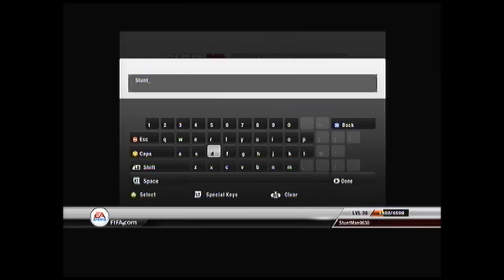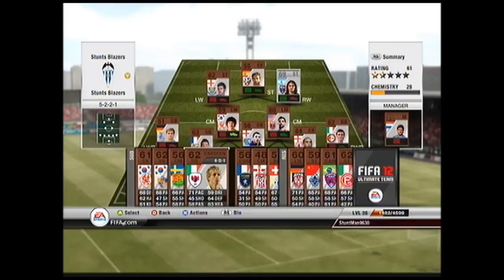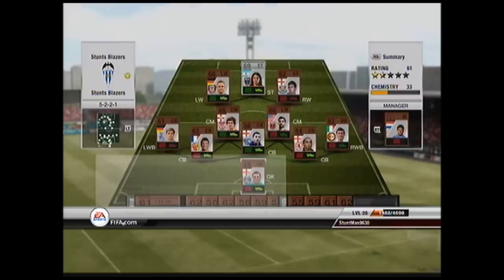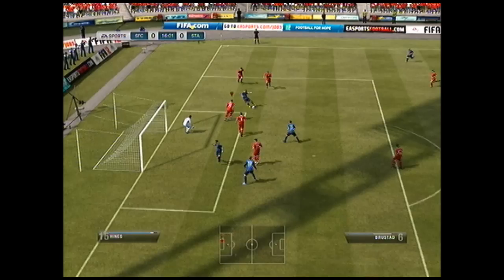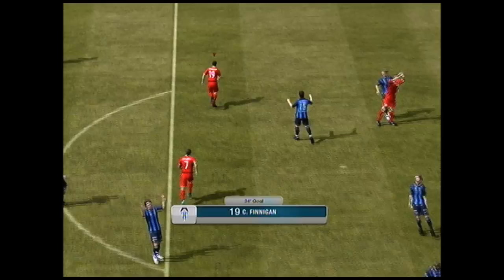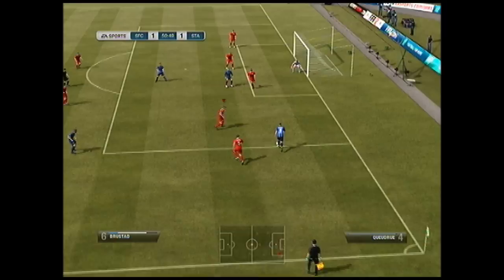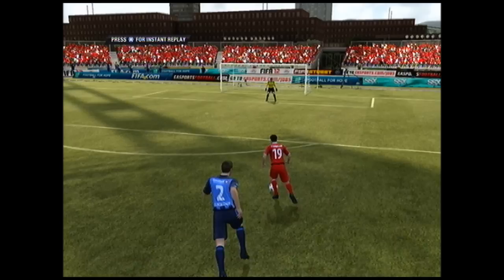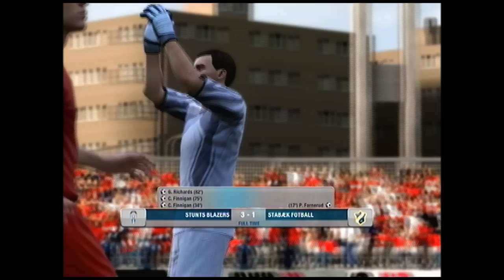FIFA 12 Road to Glory - Ep.1: Chemistry is Key!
Hey guys, James here.
As RTG's are very popular, I thought I would start my own.

In this episode, we look at our starting line-up and our first game.